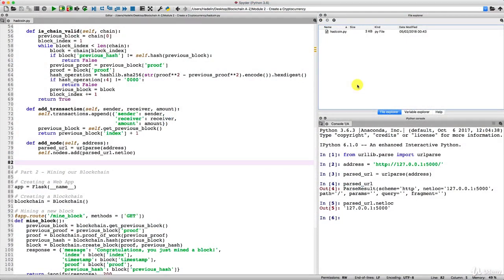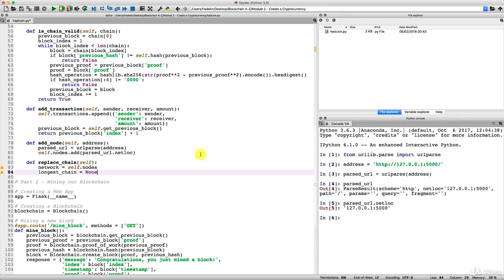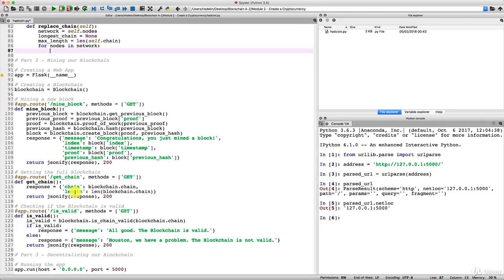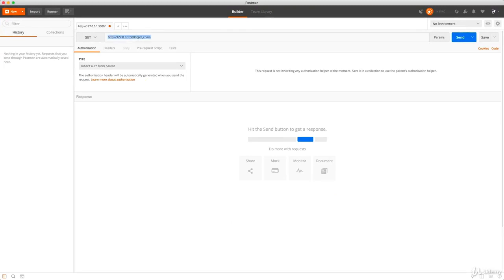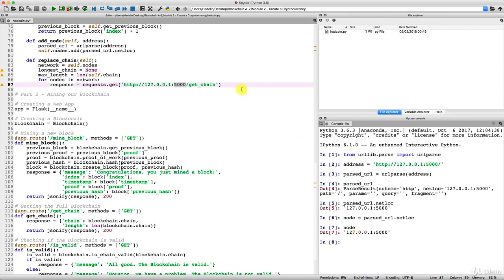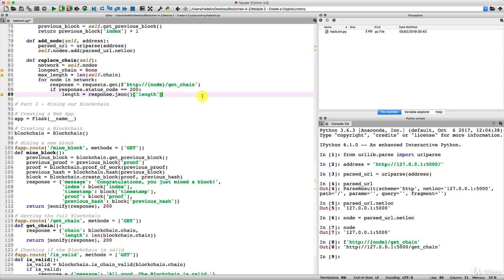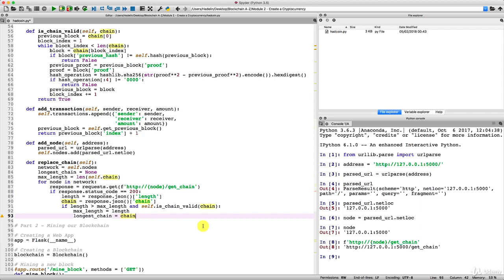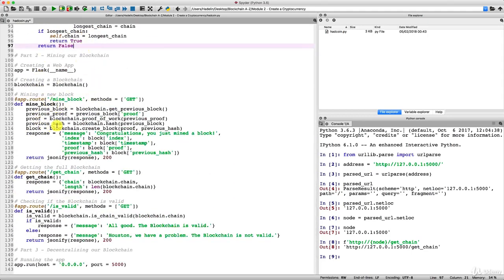Create a Cryptocurrency - Step 4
Hello viewers!

This is episode 4 of Create a Cryptocurrency series of Blockchain A-Z™: Learn How To Build Your First Blockchain course.

Happy Blockchains!